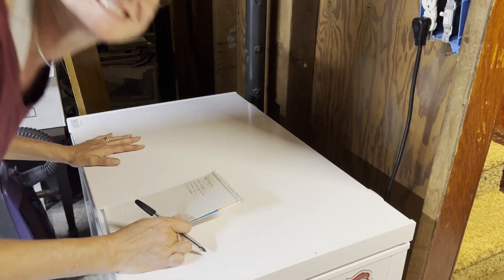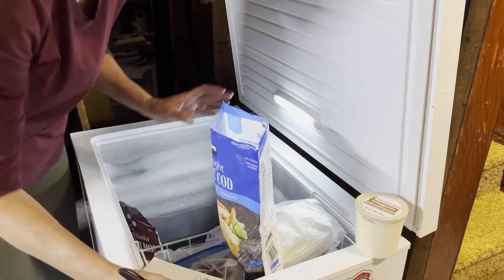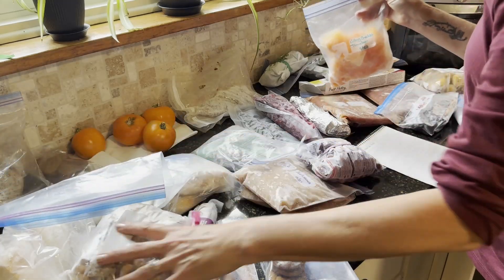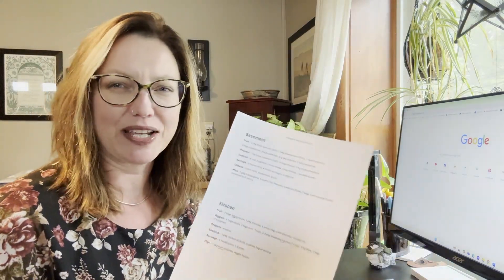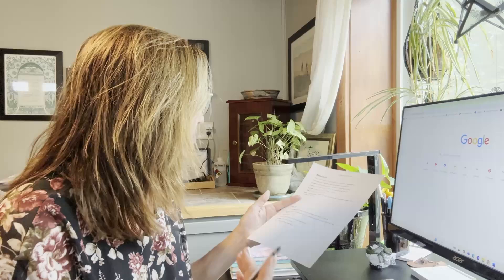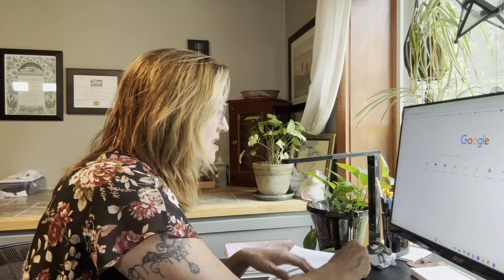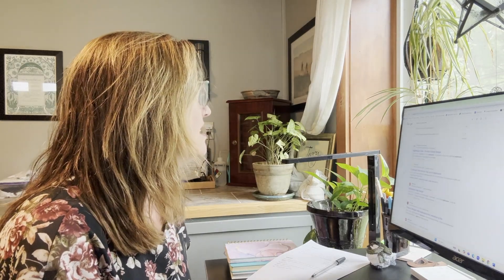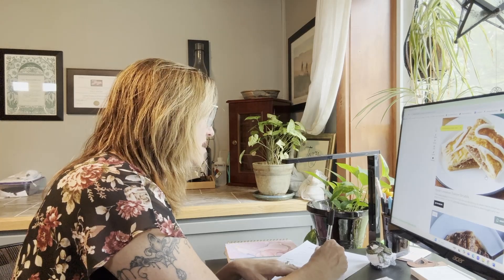Freezer Cleanout Meal Planning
I have plenty of other videos you will enjoy. Here are a few:

These are some of my favorite kitchen tools:
Below are some of my favorite kitchen tools…
Pasta/Soup Bowls
KitchenAid Stand Mixer
Santoku Knife
Cutco cheese/tomato knife
Veggie Peeler
Citrus squeezer
Citrus zester
Food processor (my model is no longer available)
Enamel Coated Cast Iron Soup Pot
Less expensive soup pot option
4-quart mixing/serving bowl with lid
Pyrex containers with lids
Small enamel colander
Salad Spinner
Apple Peeler/Corer
Large Glass Measuring Cup
Cookie Scoop
Crème Brûlée Ramekins
Mesh Strainers